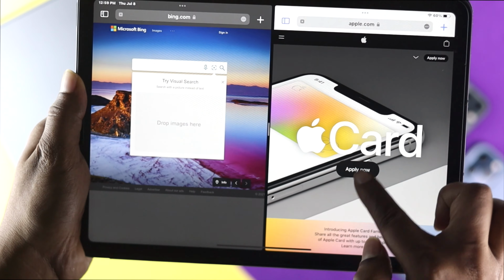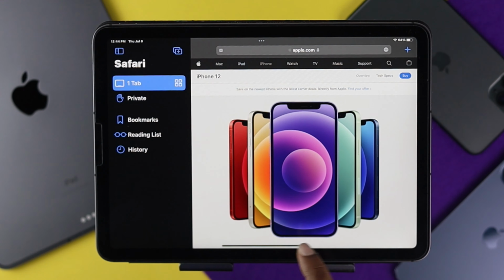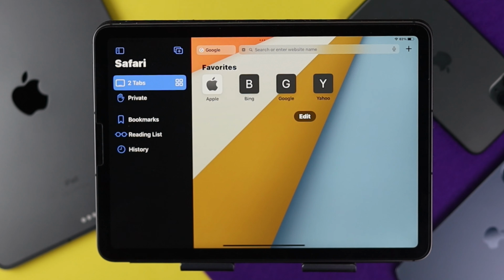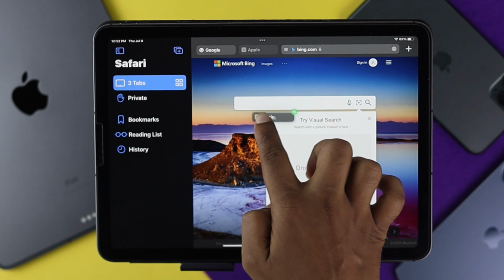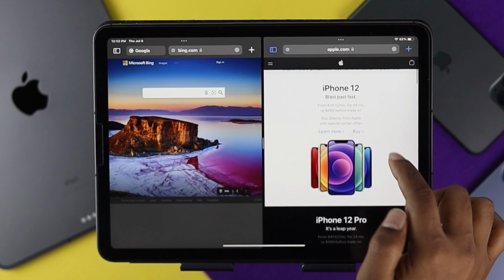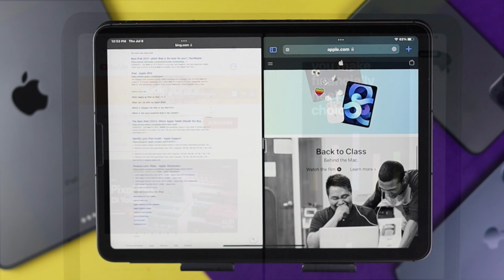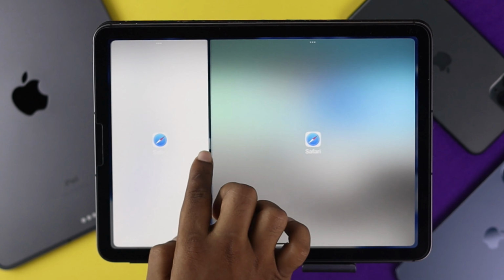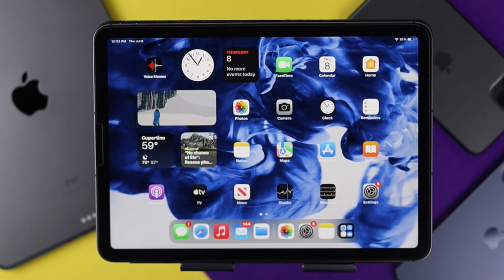iPadOS 15: Use Safari Split View on iPad and Get Rid of it!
You can use two Safari windows side by side for better multitasking in the iPad (Pro/Air). Many people want to know how they can use this feature, In this video tutorial, we will show you how to use Safari Split view on Apple iPad (Pro/Air) and also how to get out of the split screen on Safari.

0:00 Opening
0:24 Update iPad to Latest iOS,
0:33 Turn on iPad Split view
1:08 use Safari Split View on an iPad
1:47 Get rid of Safari Split view